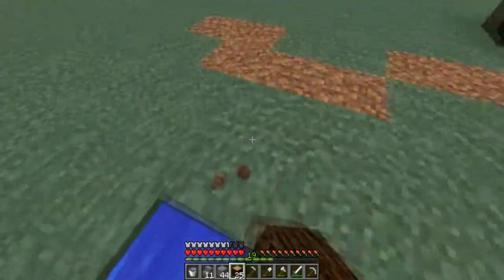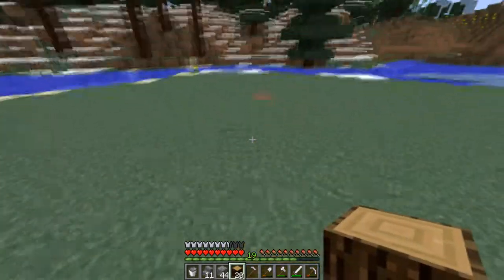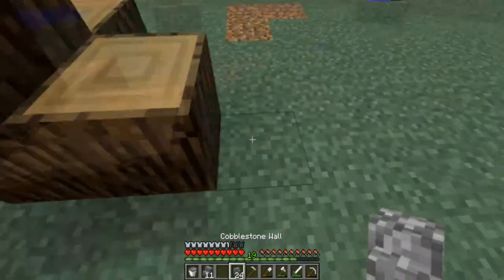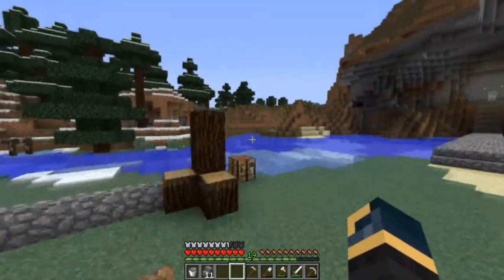BlueCraft! Episode 4 with SK - Reset ... Again